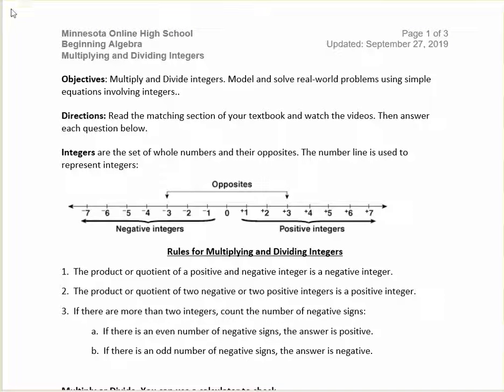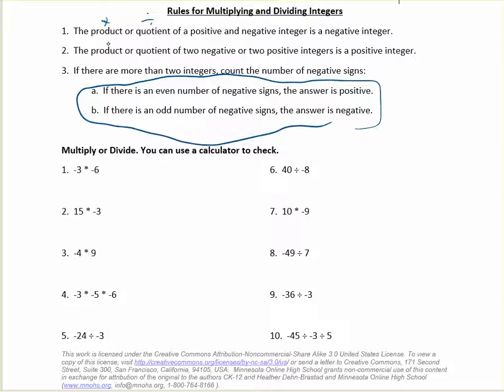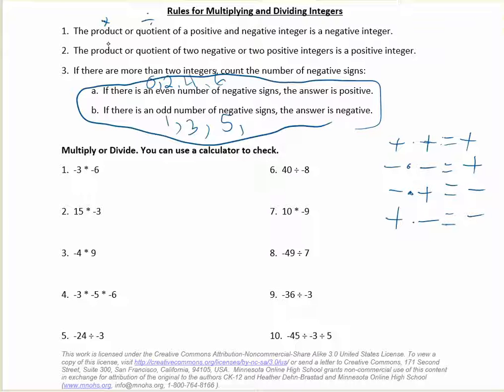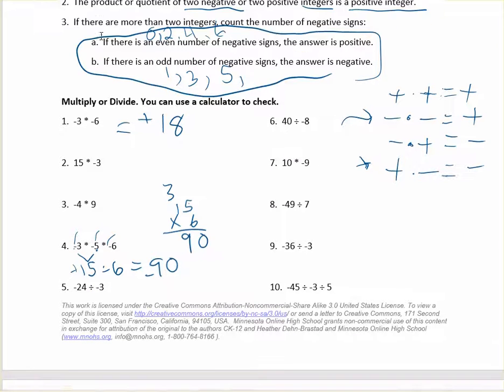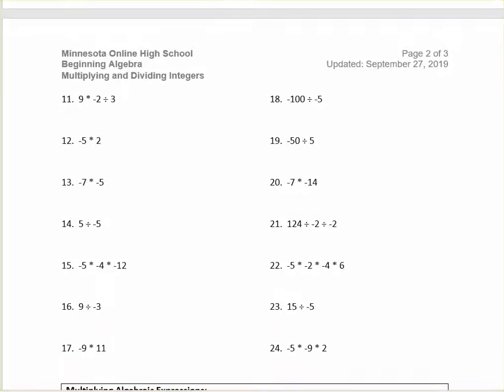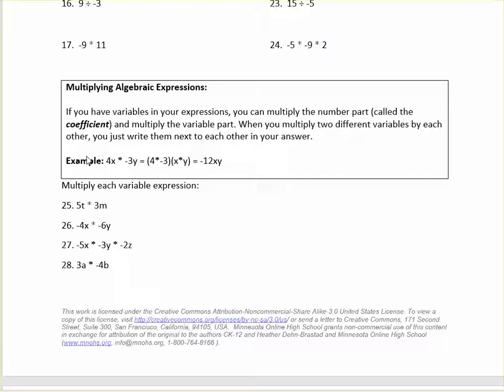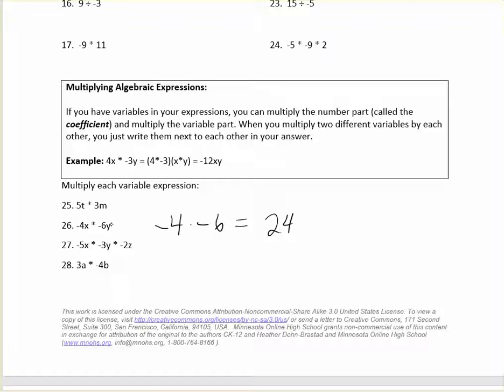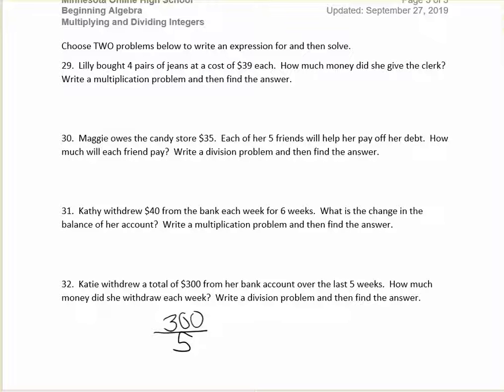Multiplying and Dividing Integers Video